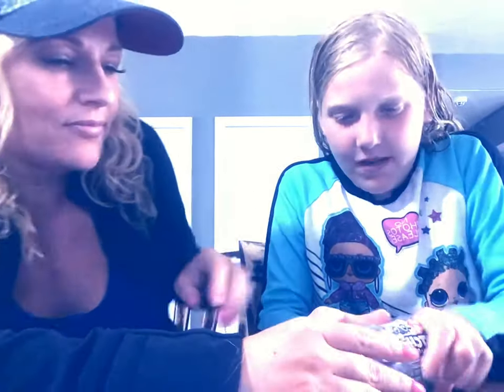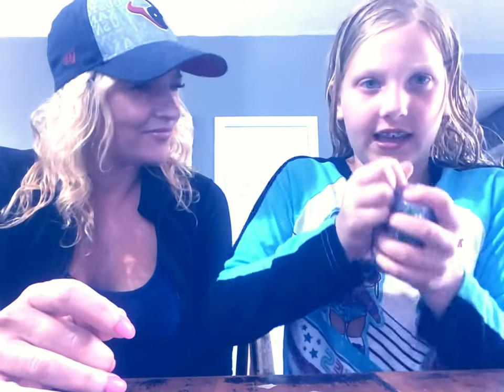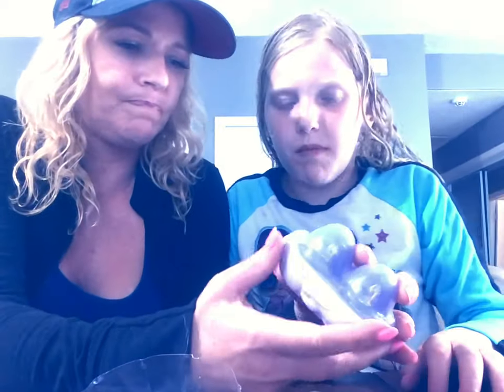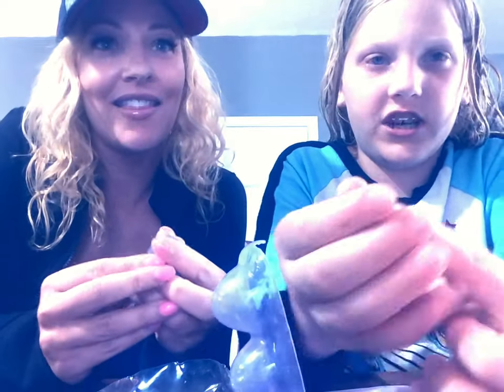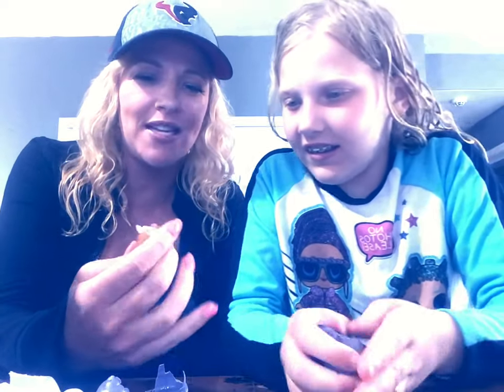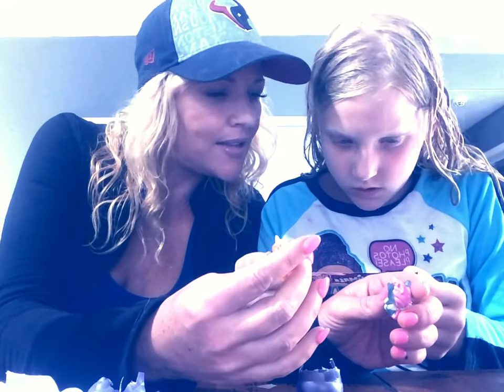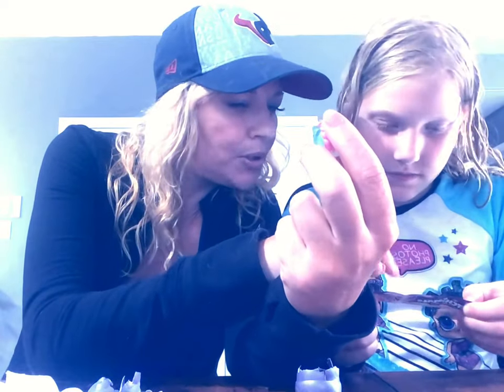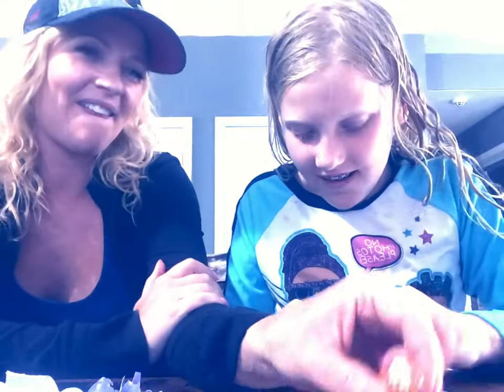Un boxing Hatchimals.